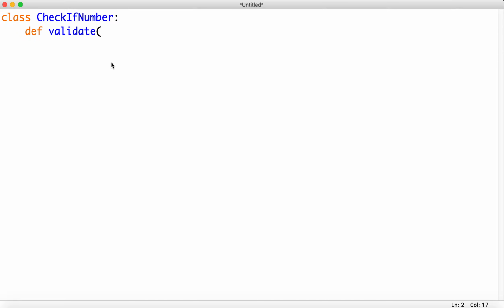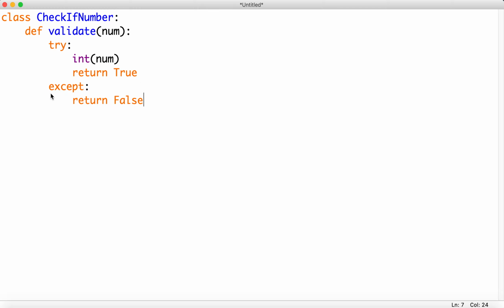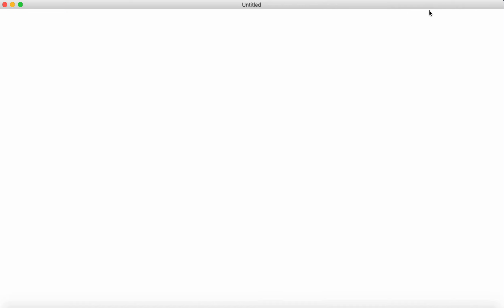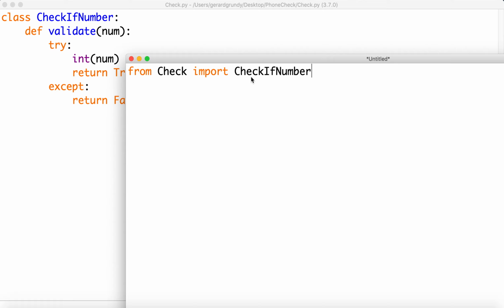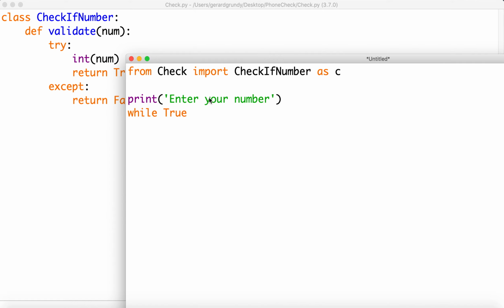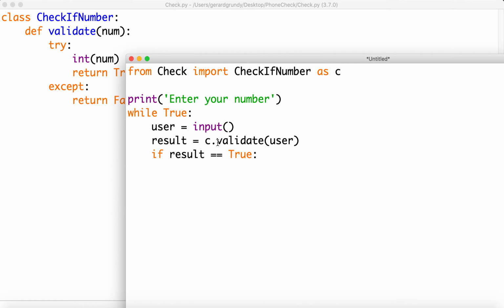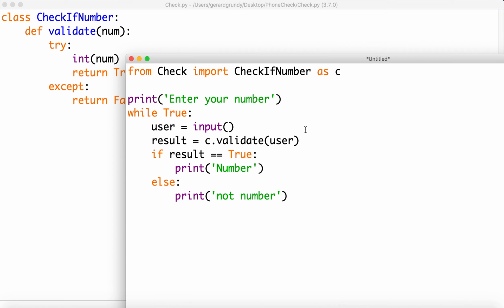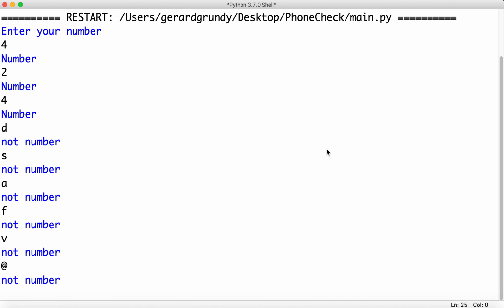Python Day 27 Is it a number?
Python Challenge

Create a class that has. function that checks if the user has entered a number
If is is not a number display that it isn't a number